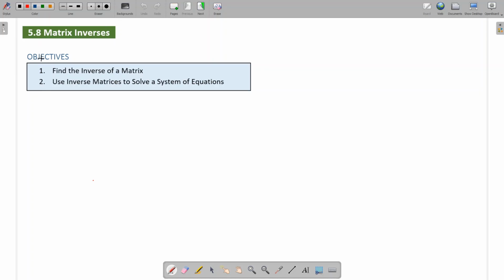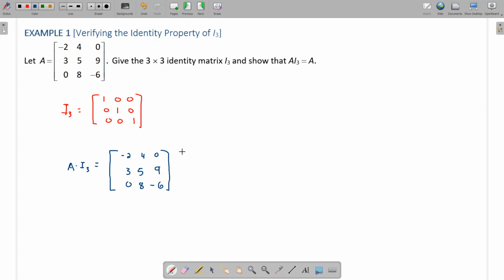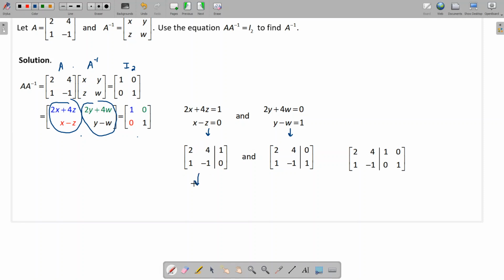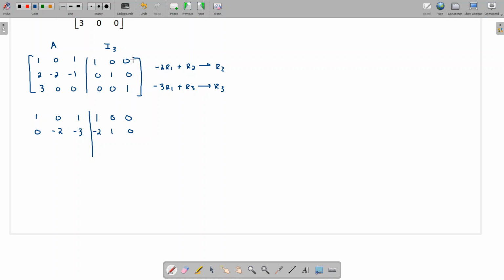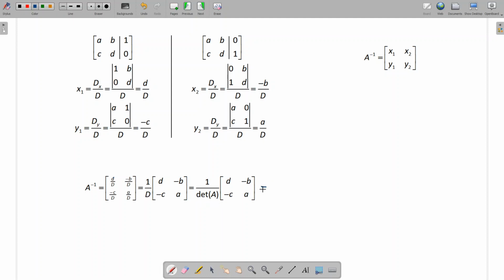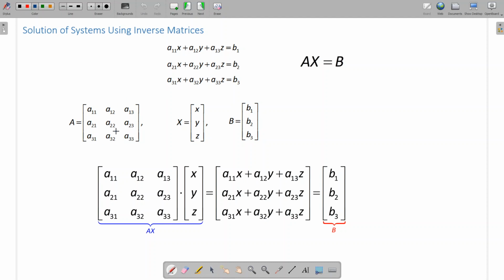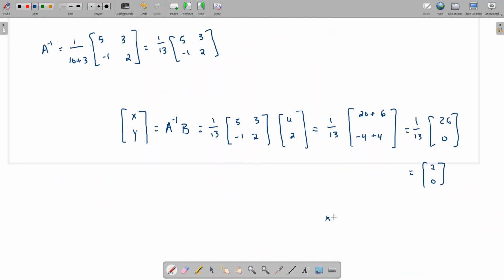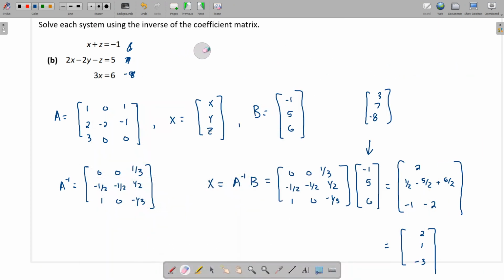CA Notes 5.8 Inverse Matrices